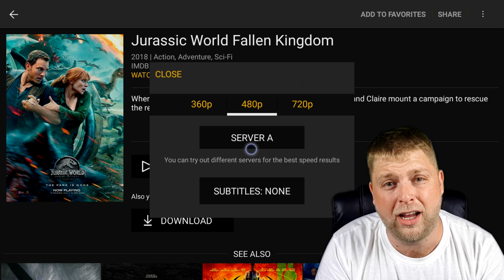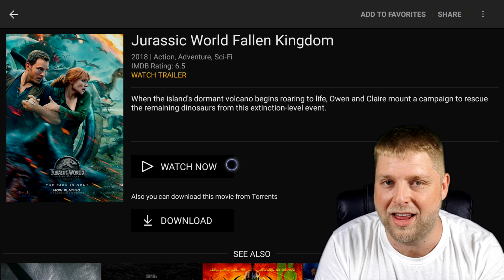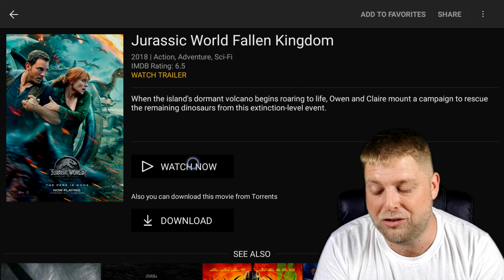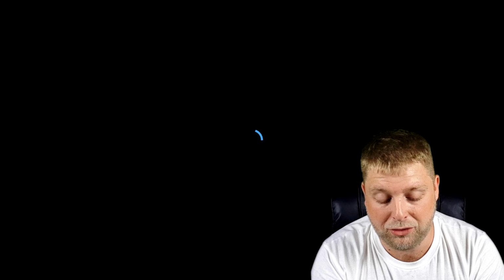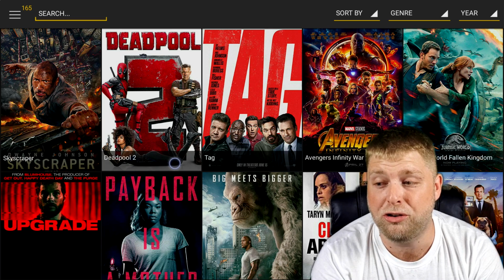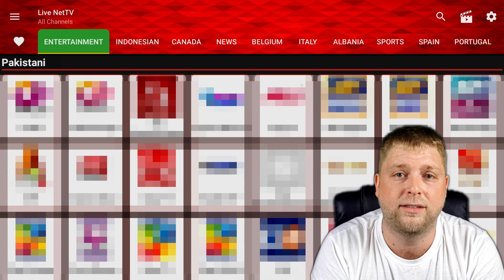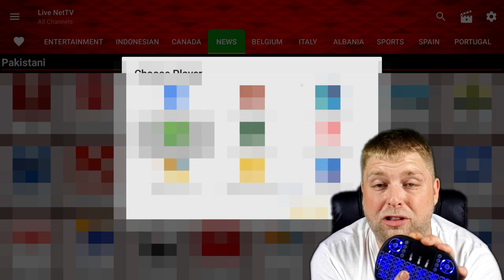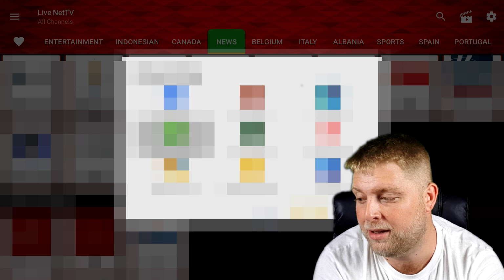The Remote Wireless Keyboard For Any Device | NO MORE MOUSE TOGGLE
These wireless remote keyboards can make things very easy.

⭐  Thank You all so much for your support. It's overwhelming and i just want to tell you it's greatly appreciated  ⭐

🌟 Thank you once again and don't miss the next video 🌟